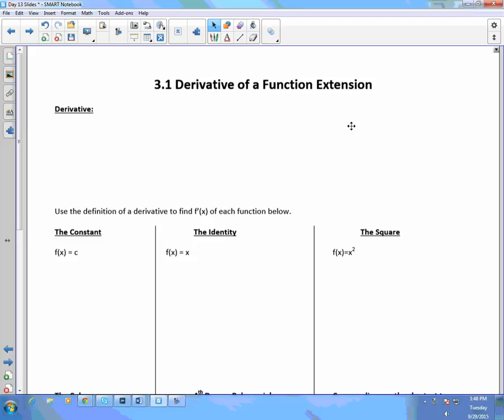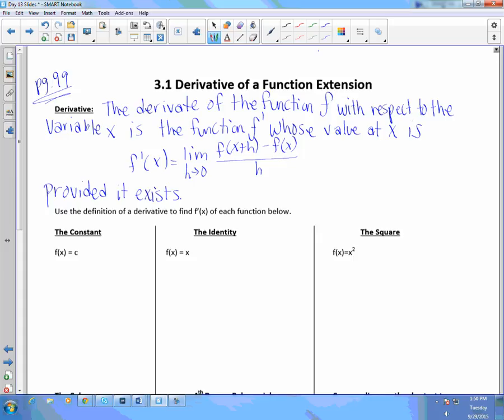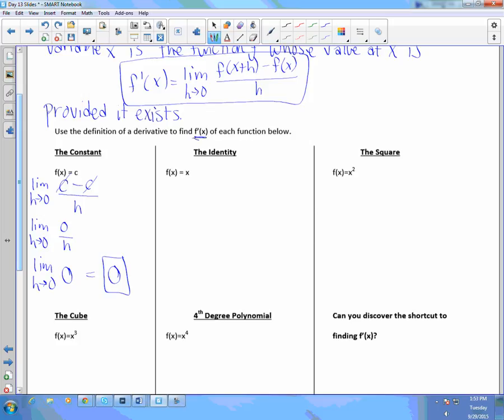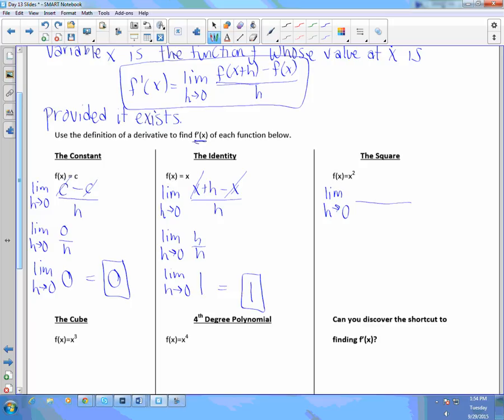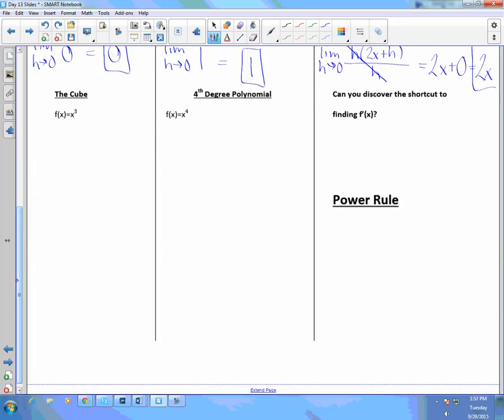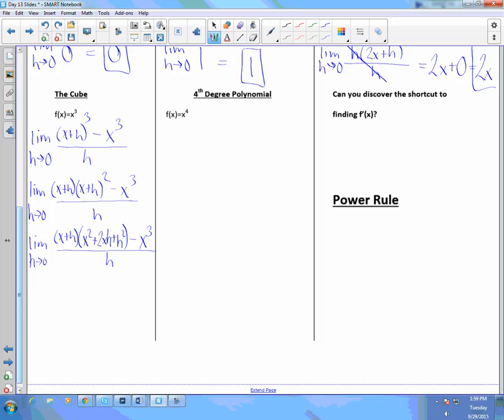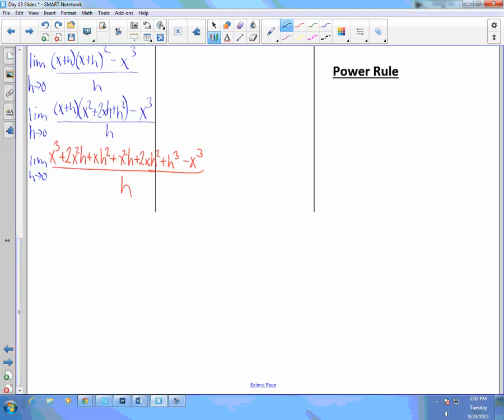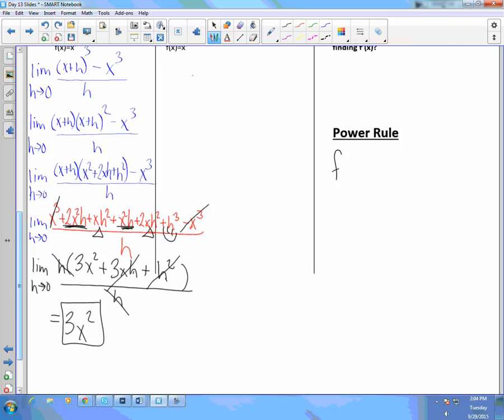AP Calc 3.1 Intro